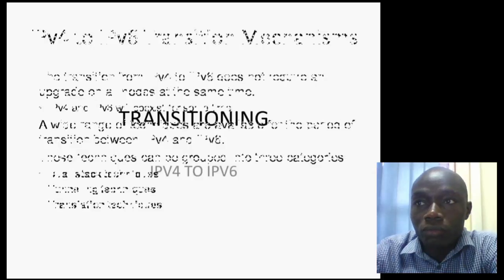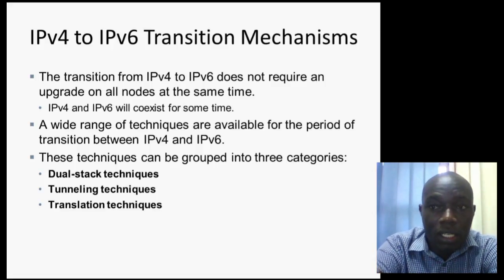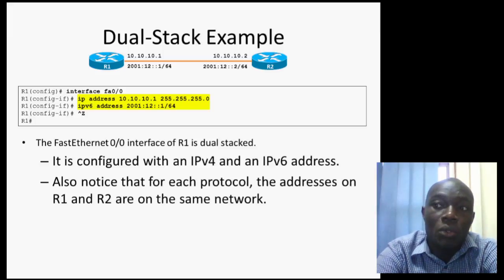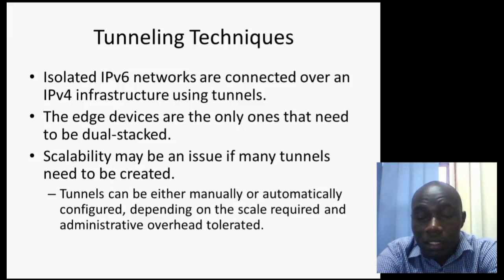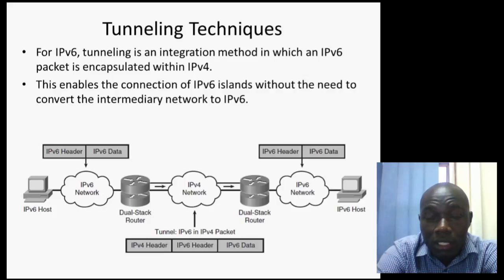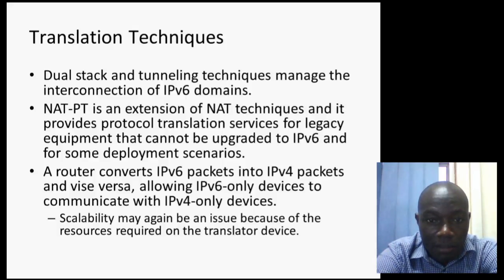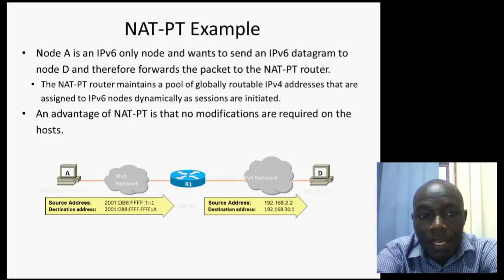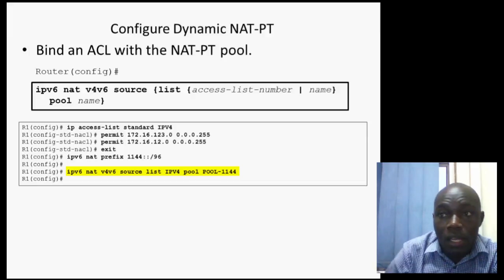ROBERT IPV4 to IPV6 transition